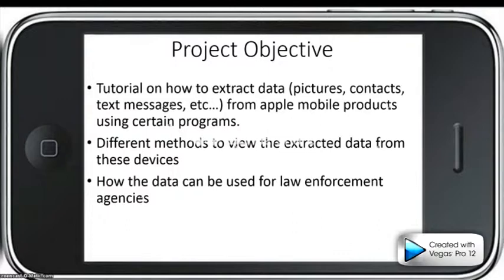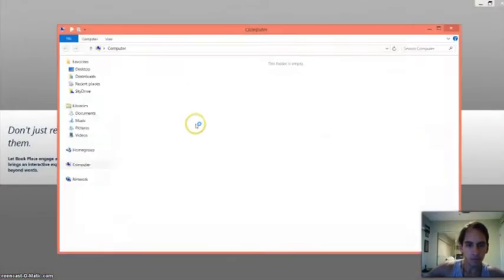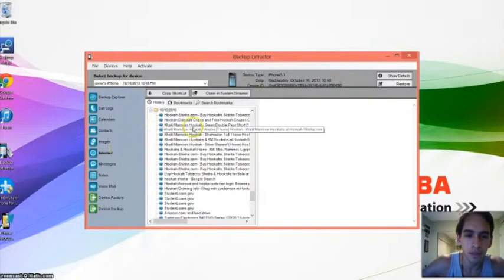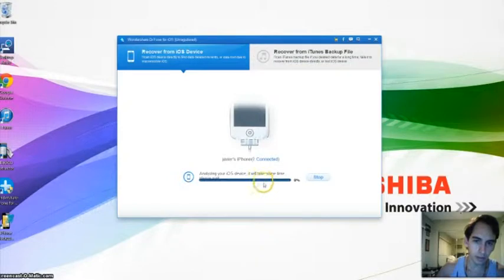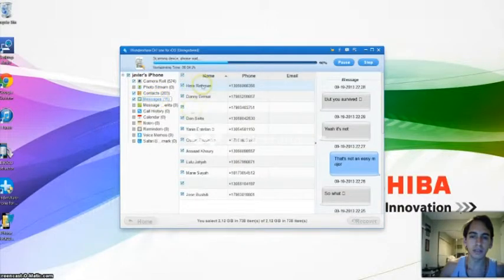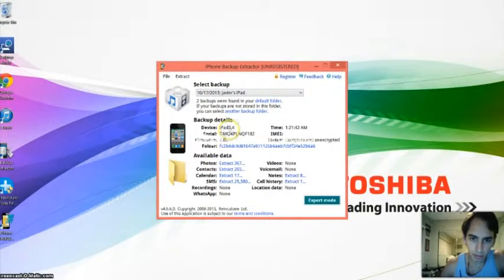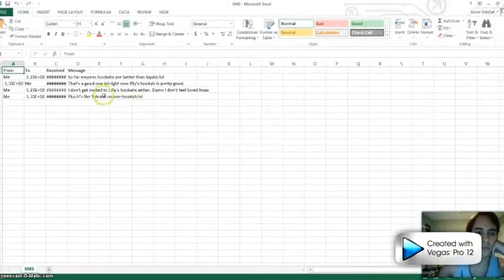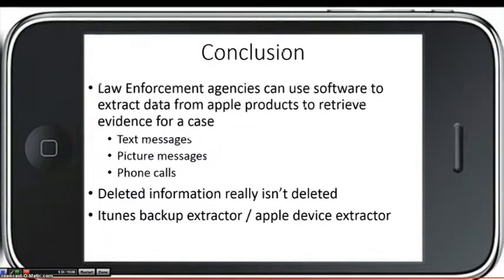Iphone Data Extraction FIU Dr. Kaleem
In this video I will educate on how to extract data from your apple device backups.